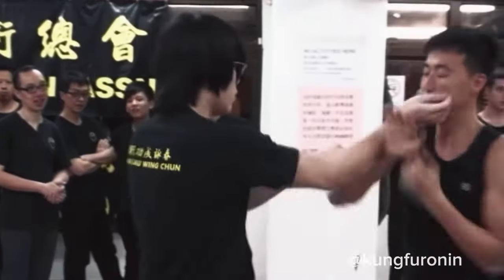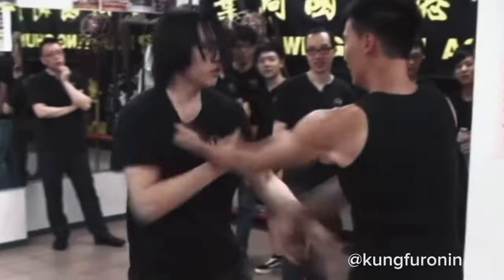Wing chun chi sau - Hong Kong Yip Man martial arts association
This is a super old video filmed at my sifus school, maybe 10-15 years ago.

Cool fact the yip man martial art association was founded by Yip man himself, along with the Ving Tsun Athletic Association in prince Edward

This video is actually a mix between chi sau (sticky part) and lat sau (the not so sticky part). Listen to the video for details! wingchun shaolin ipman xingyiquan kungfu taichi martialarts kungfuronin .